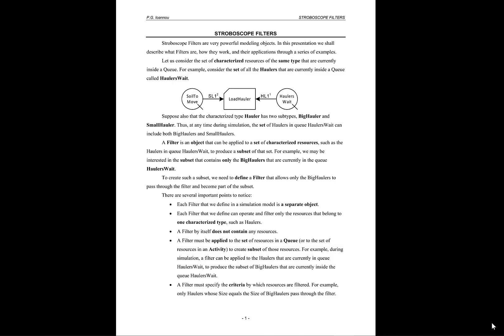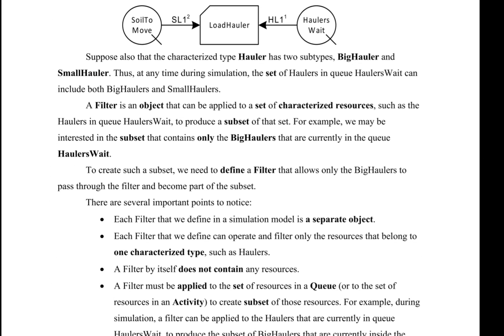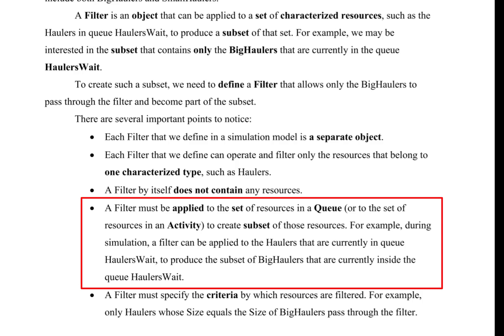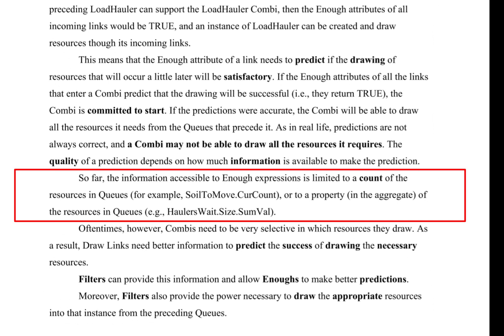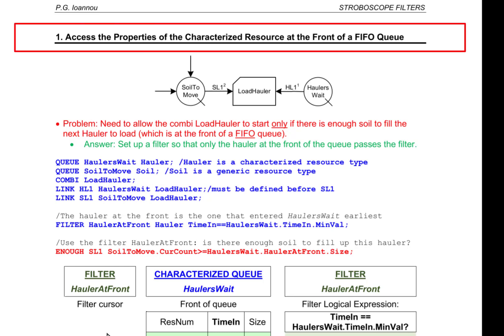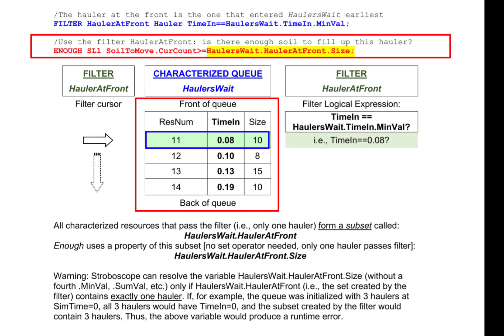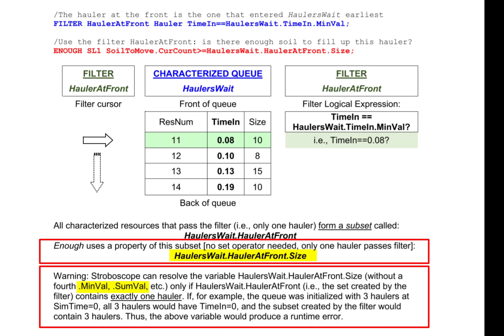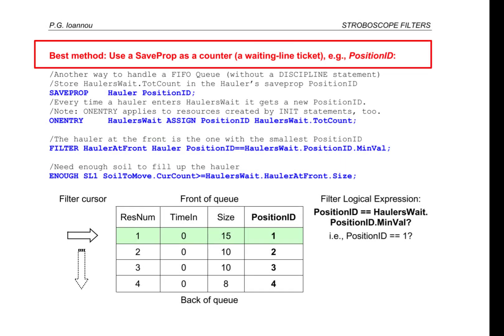320 - Filters Part 1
Stroboscope Filters - Part 1

Topics discussed:
- Introduction to Filters - what they are what they do and why they are needed
- How to create a Filter that allows an Enough statement to access the properties of the characterized resource at the front of a FIFO queue:
     -Using the TimeIn property
     -Using a SaveProp (PositionID)